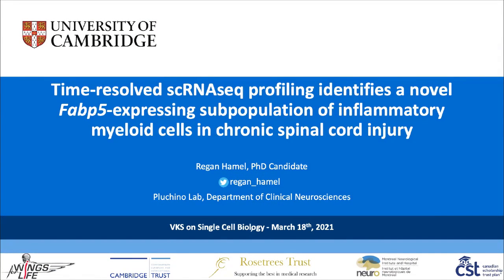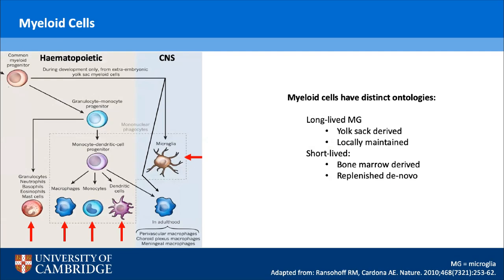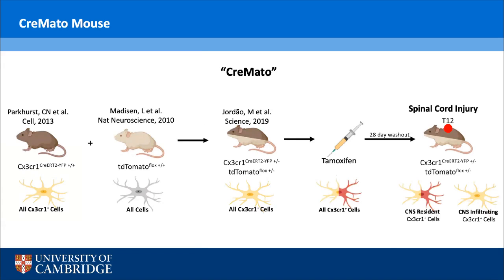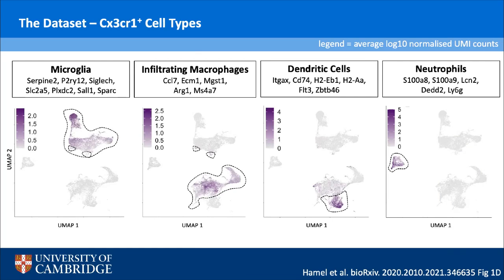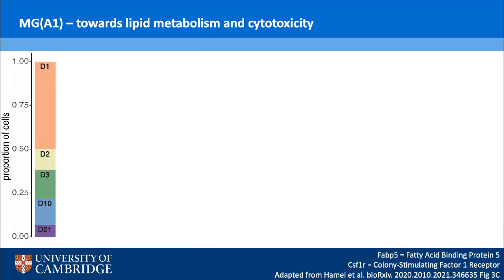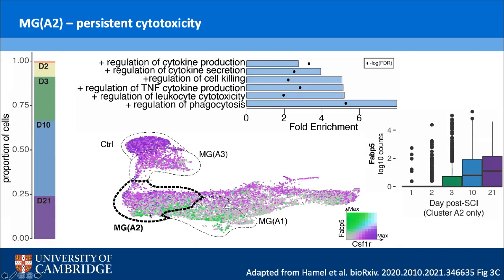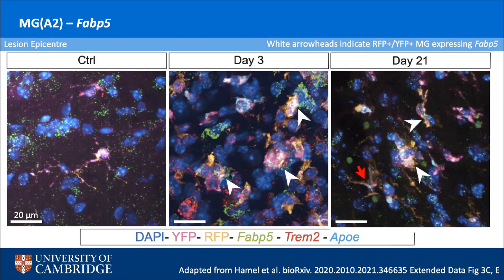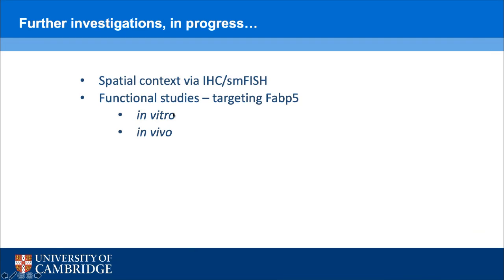Short Talk Time Resolved Single Cell RNAseq Profiling Identifies a Novel Fabp5 Expressing Subpopula